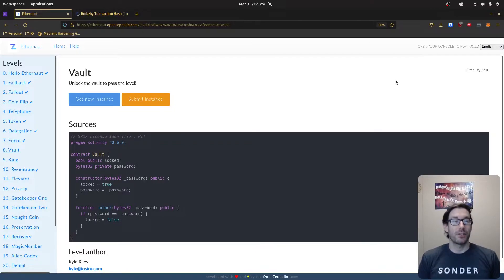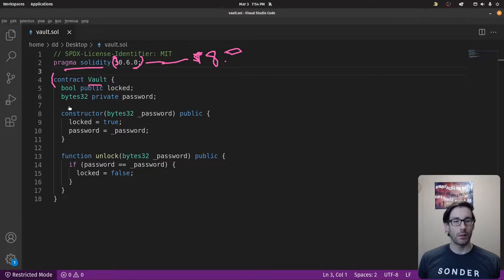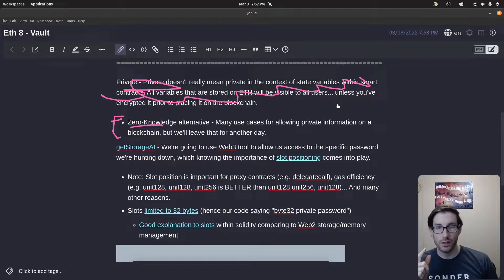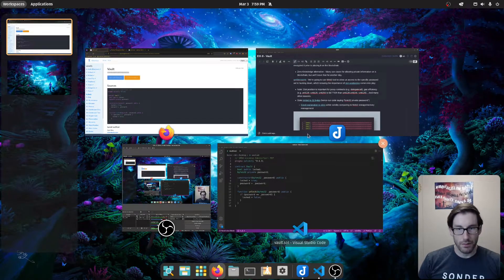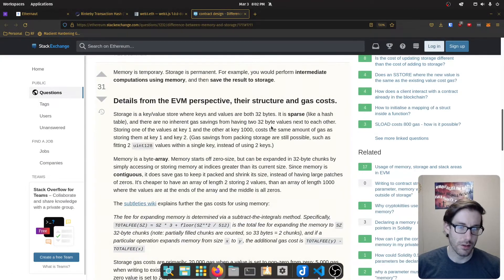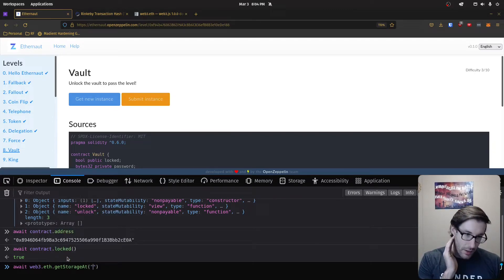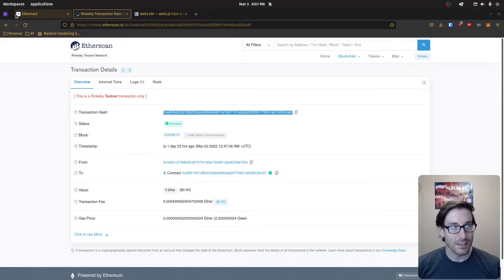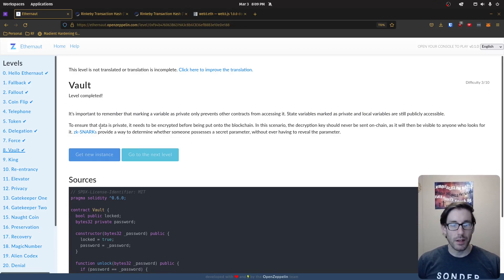Ethernaut CTF - Vault (Level 8)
Work with me 💪 Next up! Level 8 - Vault

In this CTF series, we’re going to learn more about the practical side of smart contract auditing and security.

If you’re interested in more/similar content, checkout my channel or website below.

My digital dumping ground - dylandavis.net

Timeline
00:00 - Intro to challenge
02:02 - Code Review
04:43 - Resources (getStorageAt)
06:05 - Resources (storage slots)
11:16 - Solving the Challenge
17:10 - Outro